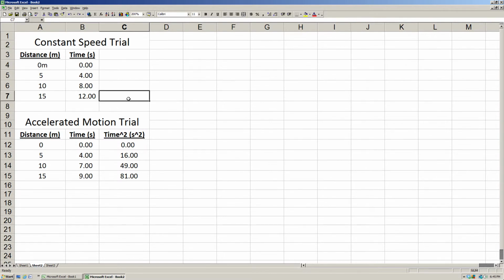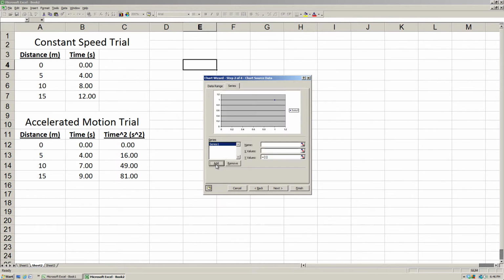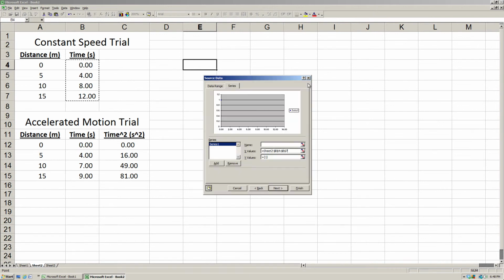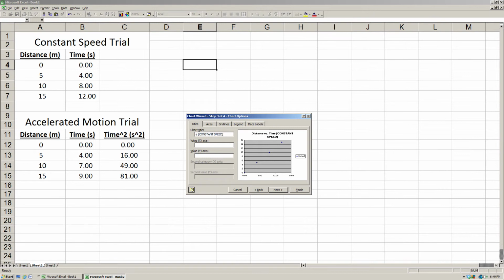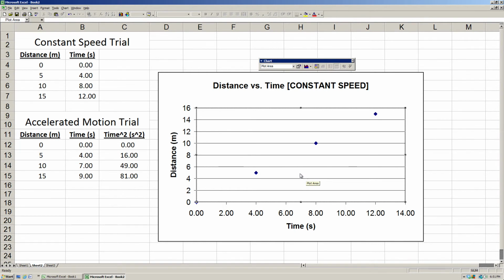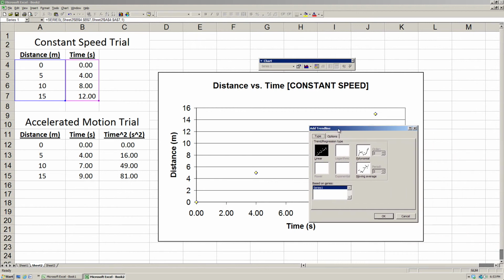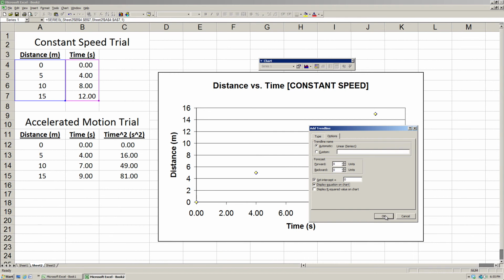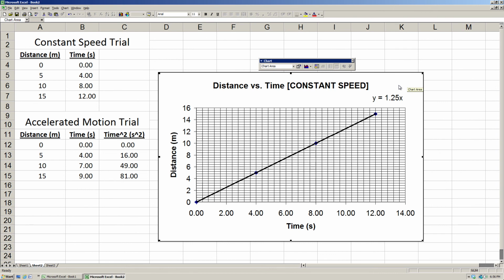#2 Graphing Data in Microsoft Excel 2000 / 2003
This tutorial demonstrates how to graph your data in earlier versions of Excel (2000 or 2003), as well as to add a trend-line, equation, and gridlines to your graph.